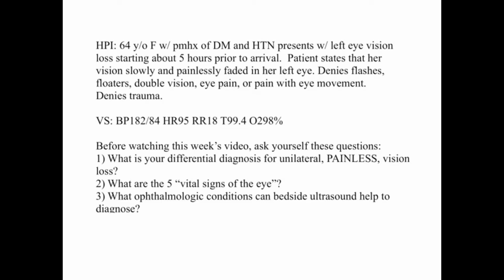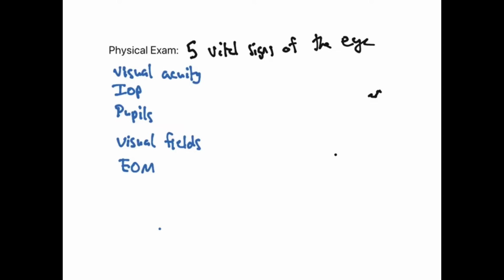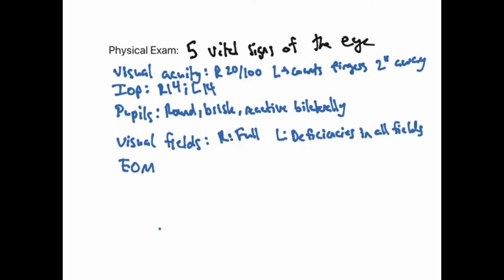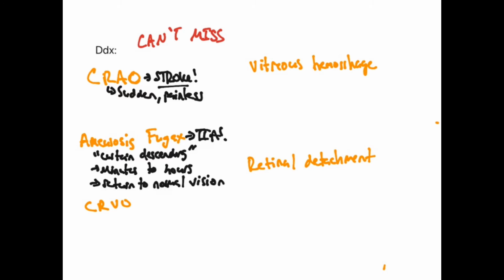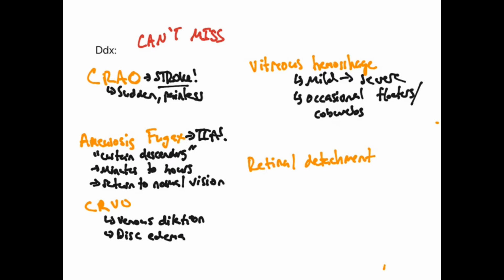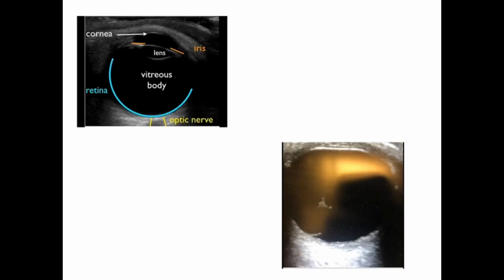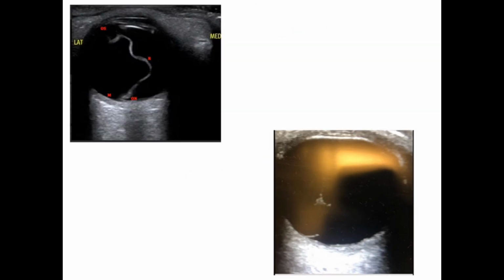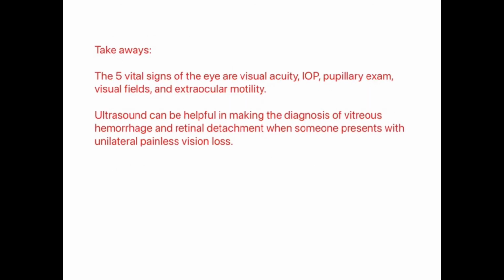At the Bedside: 64 y/o F w/ monocular vision loss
64 y/o F w/ pmhx of DM and HTN presents with left eye vision loss starting about 5 hours prior to arrival.  Patient states that her vision slowly and painlessly faded in her left eye.  Denies flashes, floaters, double vision, or pain with eye movement. Denies trauma.

VS: BP 182/84 HR95 RR18 T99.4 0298%

Before watching this week’s video, ask yourself these questions:
1) What is your differential diagnosis for unilateral, PAINLESS, vision loss?
2) What are the 5 “vital signs” of the eye?
3) What ophthalmologic conditions can bedside ultrasound help to diagnose?